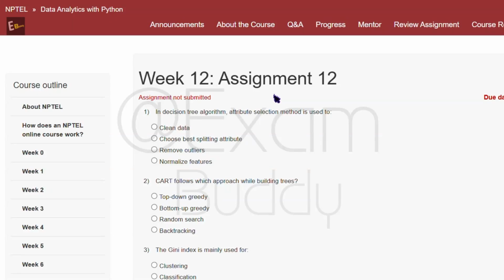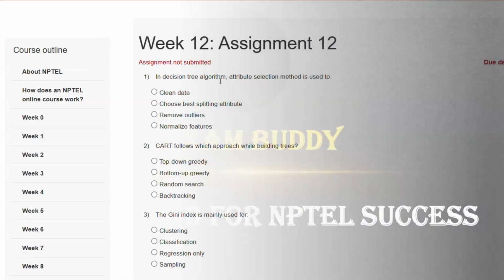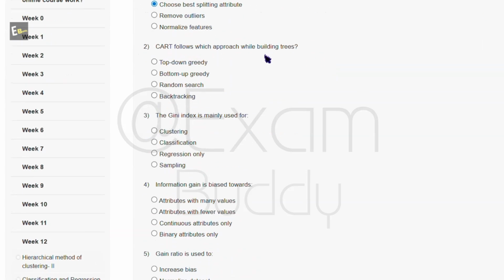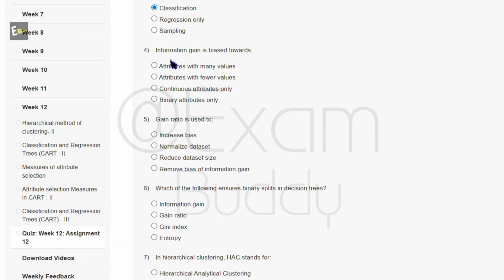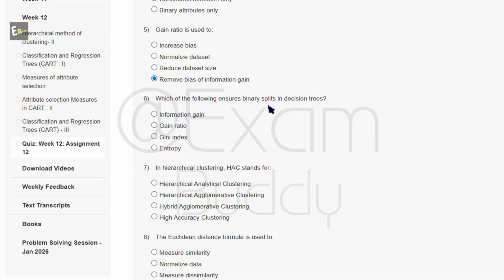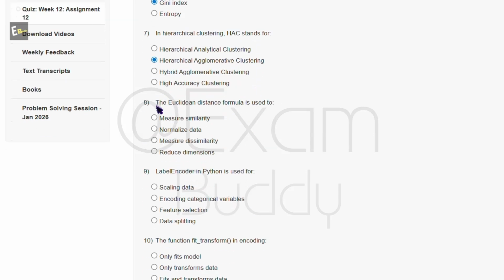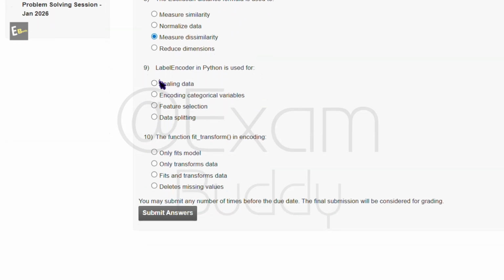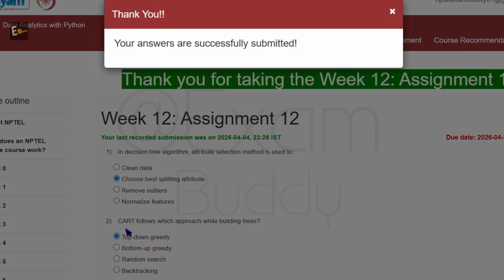NPTEL Data Analytics with Python Week 12 Assignment Answers With Explanation | Jan–Apr 2026